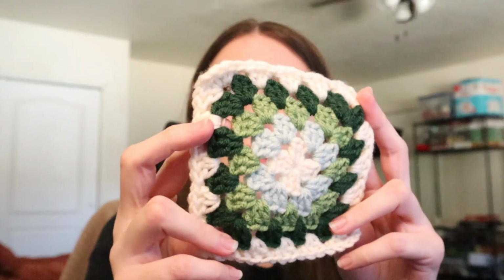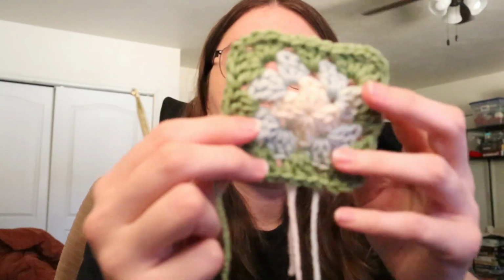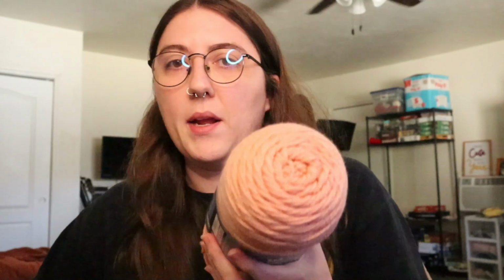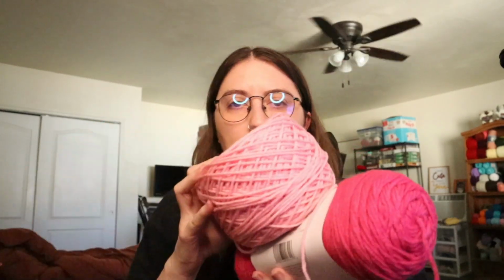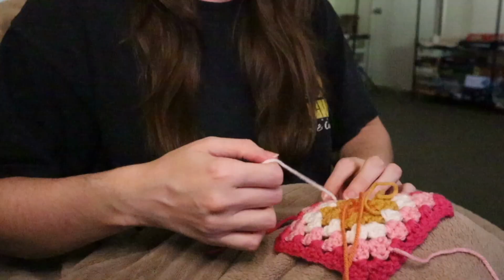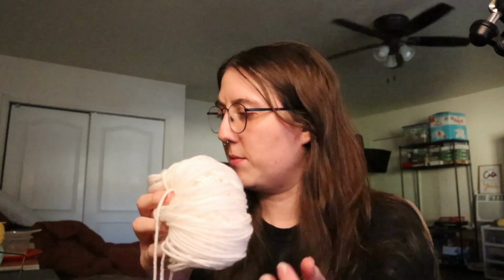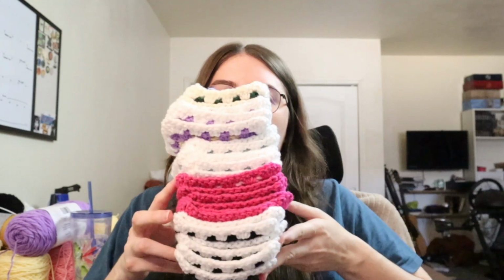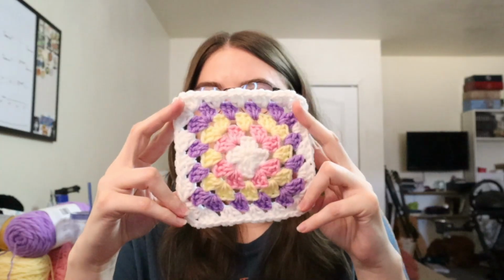How many granny squares can I crochet in ONE DAY? | AshtenStitches Vlog 3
I tackle the challenge of crocheting as many granny squares as I can in a day! Well, 12 hours, but still! It’s quite a few 😳